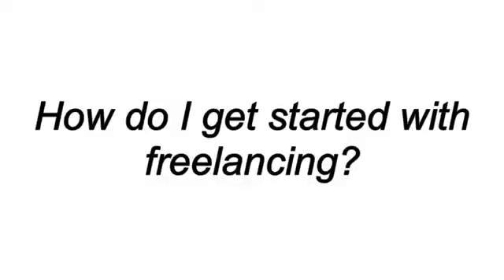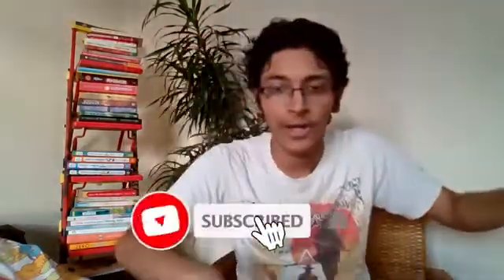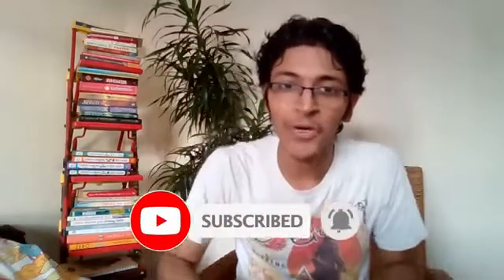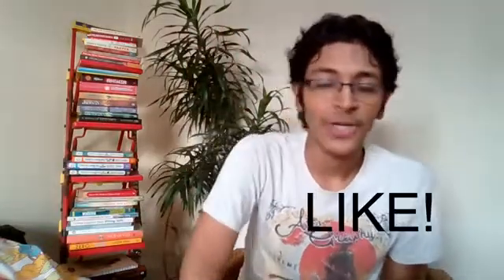How to Stay Consistent as a developer (with this one habit)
Here's what you need to do to stay consistent as a developer with this one habit that I've used myself.
I often receive messages from people asking me how to stay consistent in software development, in learning python or javascript, etc.
Defining your goal is important i think before taking up software development. And then writing it down on a piece of paper and then sticking it out on a wall of your room will help you not forget about it.
breaking it into chunks so that the goal is achievable is another important thing to do.
Also, constantly learning from the world and the latest trends i think is huge.

✨ Tags ✨
coding
tech
programming
productivity
how to stay motivated when learning to code
programming motivation
code motivation
inspiration to code
no motivation to code
programming motivation video
computer programming inspiration
motivation to learn programming
how to learn to code
how to learn to code for beginners
how to learn to code fast
how to learn to code quickly
software engineering
self discipline
bits cast
how to stay consistent as a developer